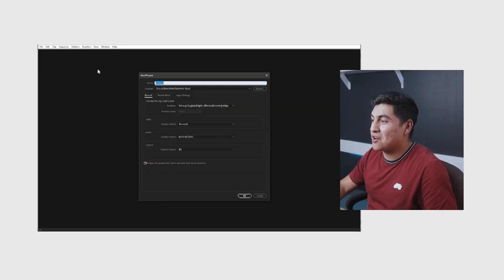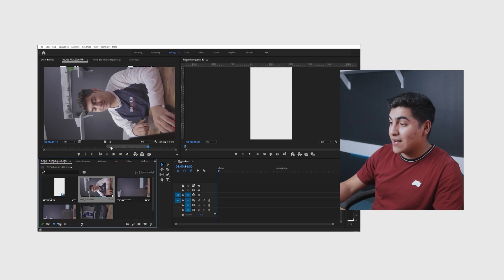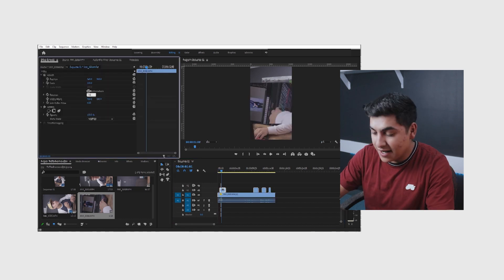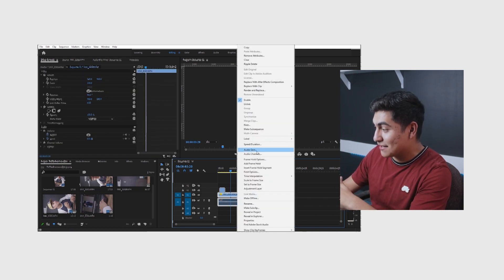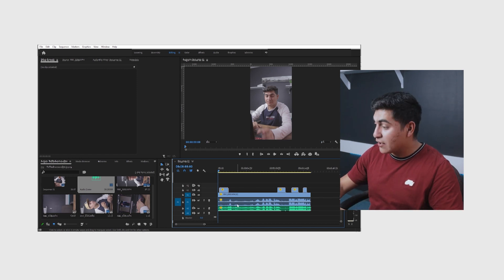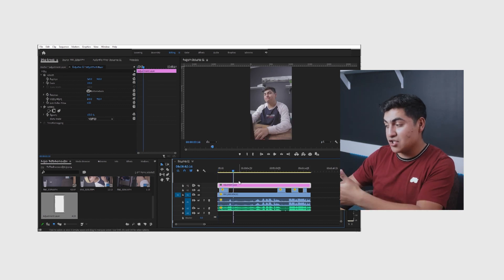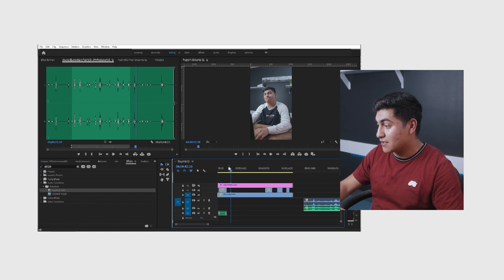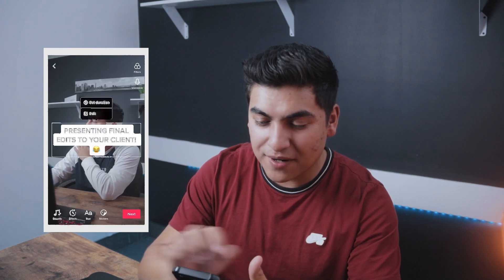How To EDIT TikTok Videos in Premiere Pro CC 2021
So recently I've been uploading to the TikTok platform more often and about 88% of my videos are editing in Premiere Pro CC 2021. In this video, I want to show you guys the basic process of how I edit my TikTok Videos in Premiere Pro and how beneficial it is to creating professional and quality looking content.